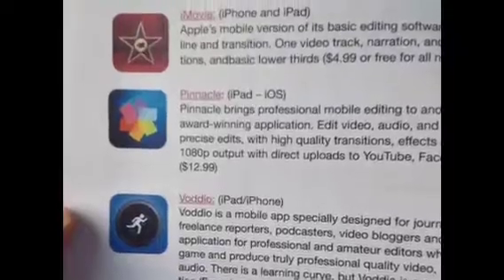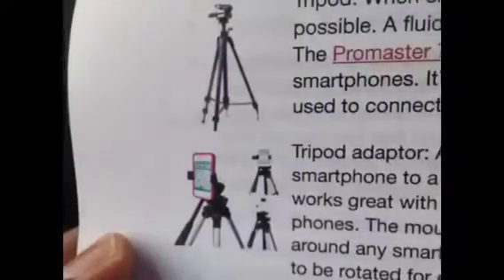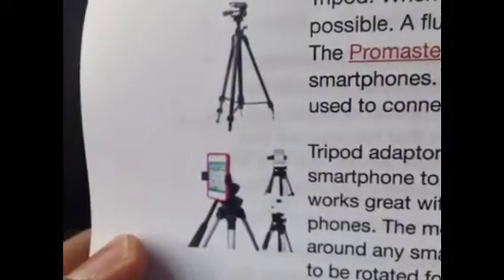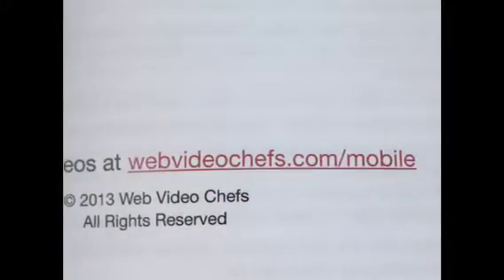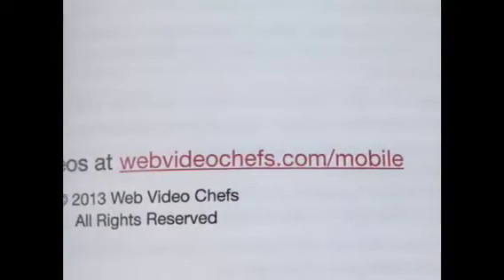iPhone Video with Videolicious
I ran into Kiratiana at ona13 and used Videolicious to create this quick video.